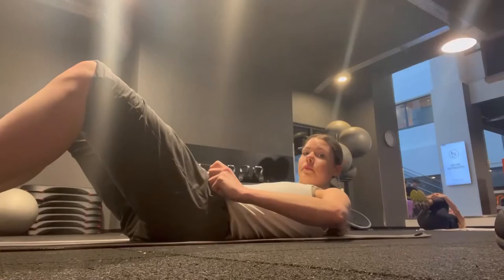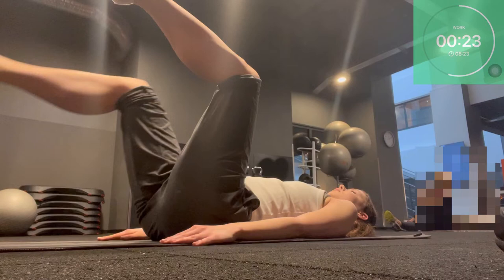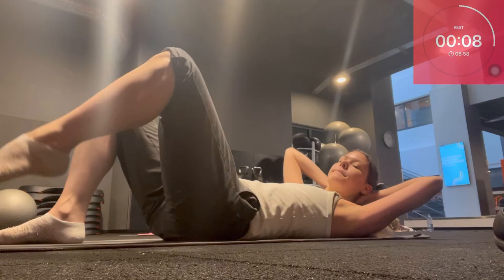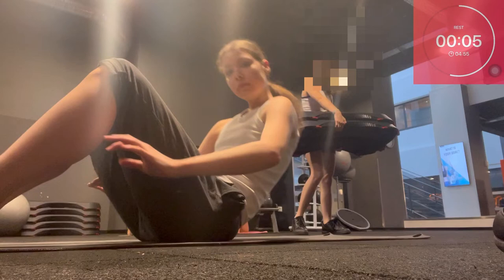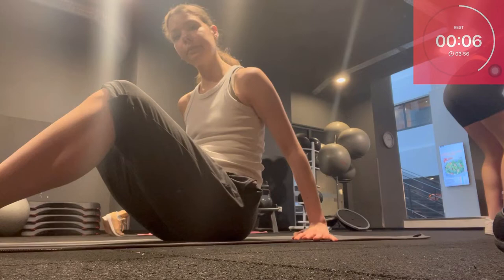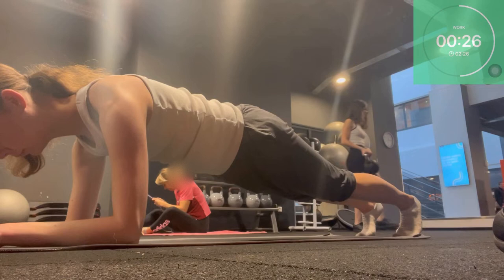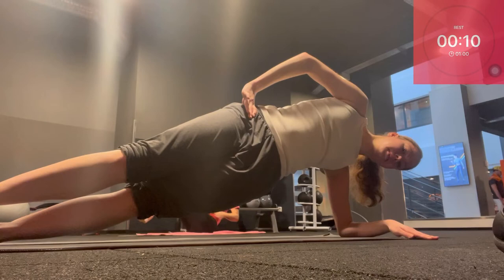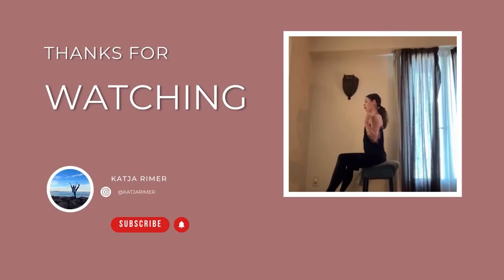10 MIN ABS - SLIMMING WORKOUT ROUTINE // NO EQUIPMENT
10 MIN ABS - SLIMMING WORKOUT ROUTINE // NO EQUIPMENT
Workout starts 0:25

Pilates based slimming Ab workout routine.